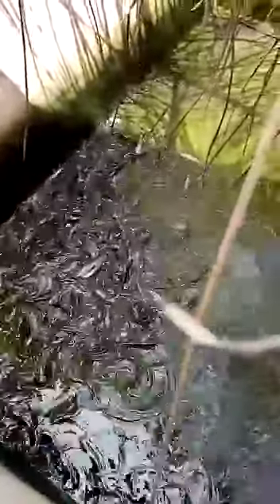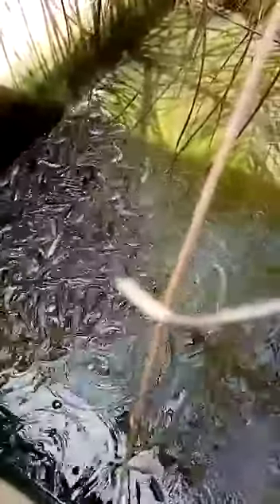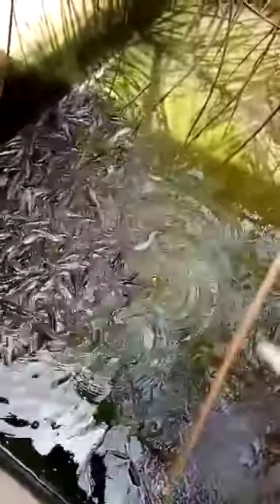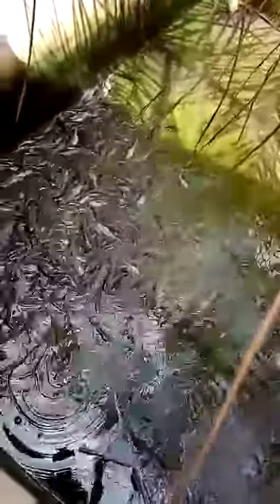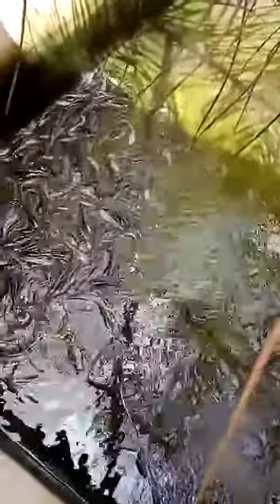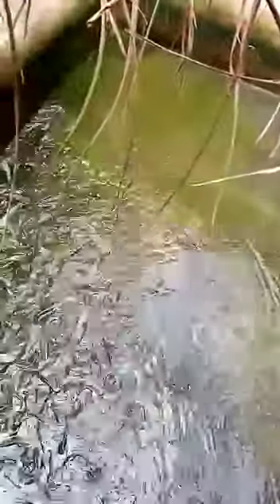My Fishery In Nigeria - Living in Nigeria - Nigeria Life - cookingwidlizzy - A taste of Nigeria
cookingwidlizzy - A taste of Nigeria
My Fishery In Nigeria - Living in Nigeria
Life In Nigeria